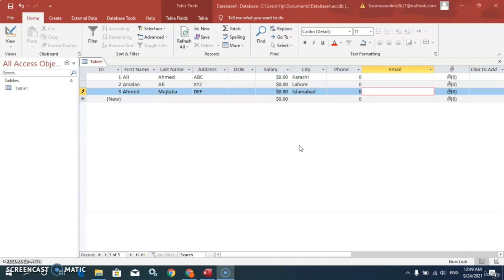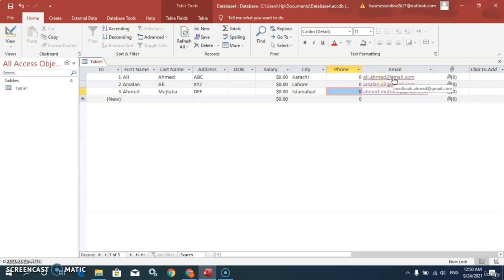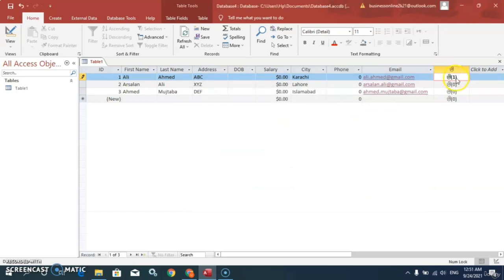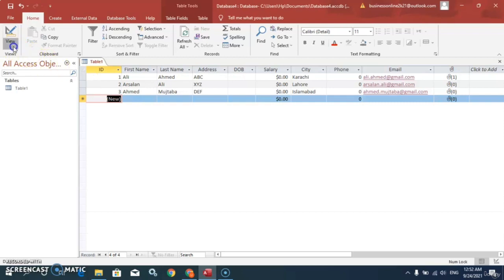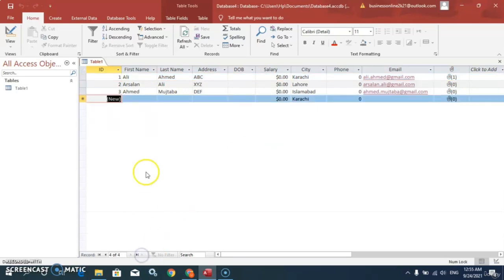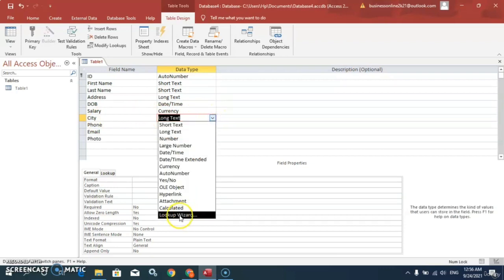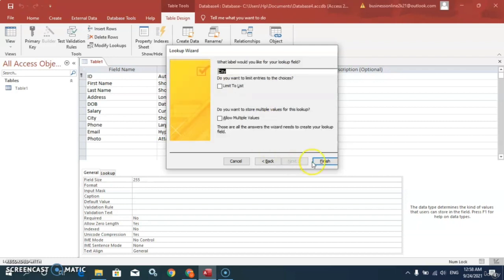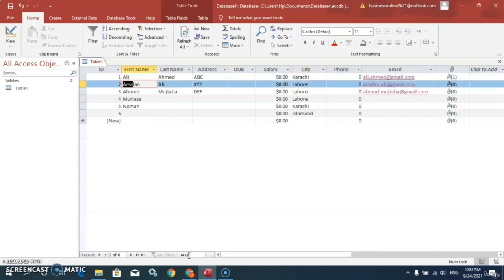2 Working with Tables & Customizing the Field Properties